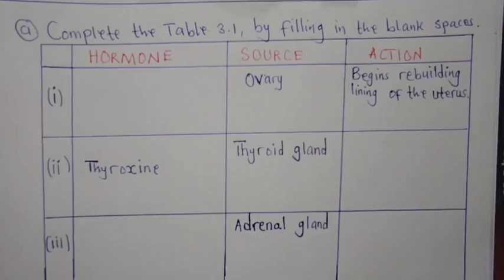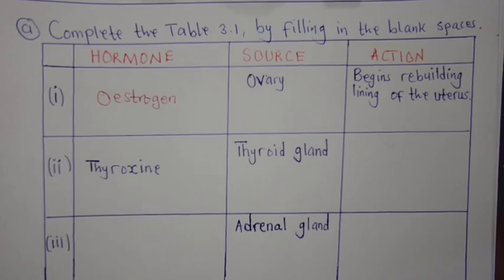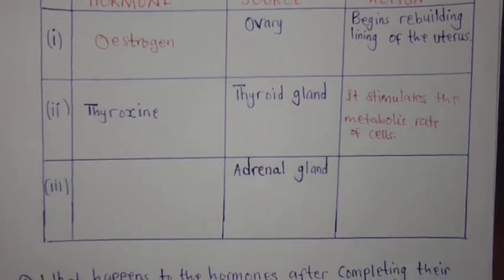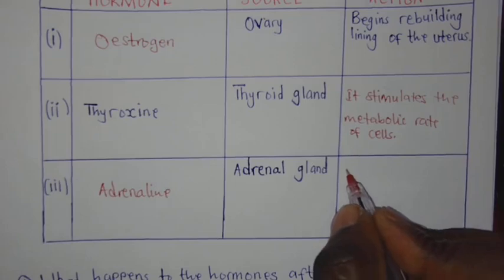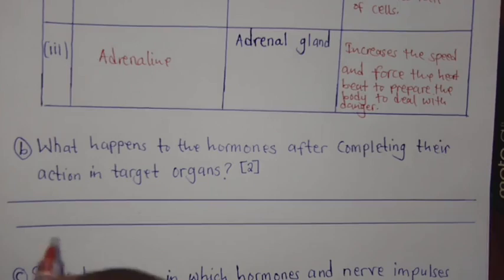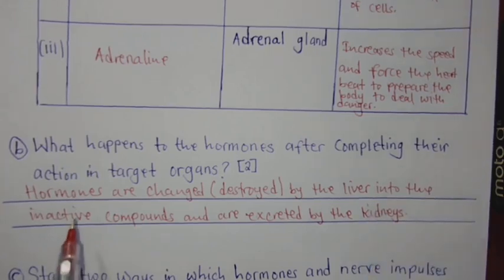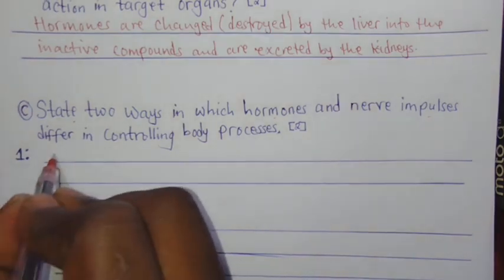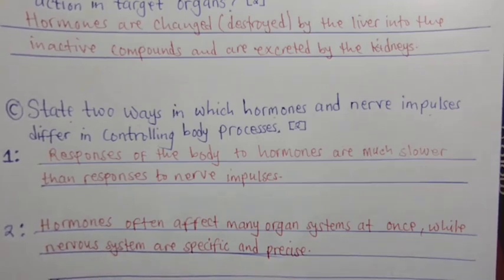ROLE OF DIFFERENT HORMONES.